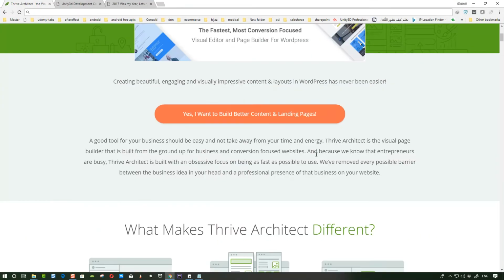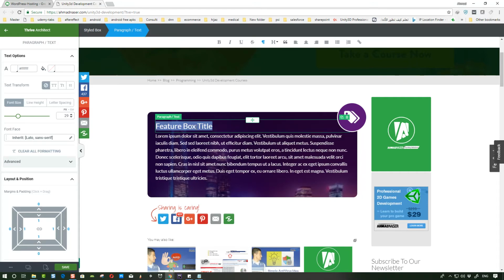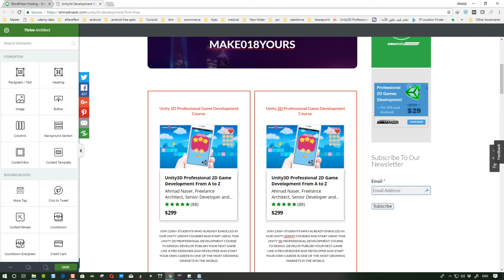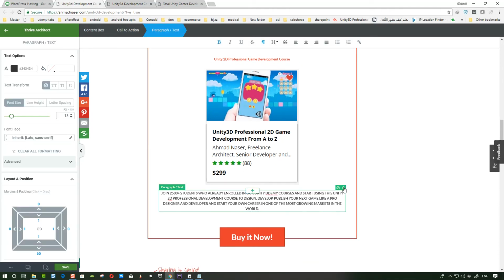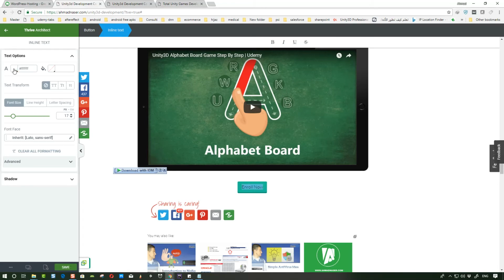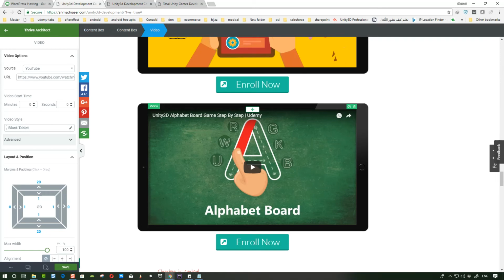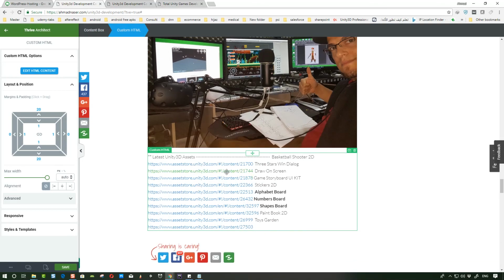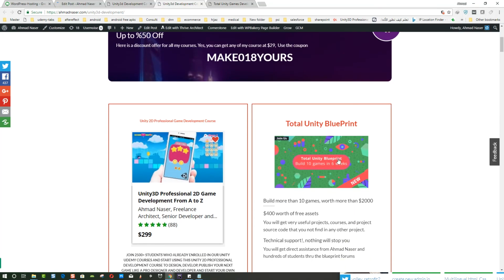Design Your Games or Apps Landing Pages Using Wordpress and Thrive Architect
Thrive Architect Download

Google+!